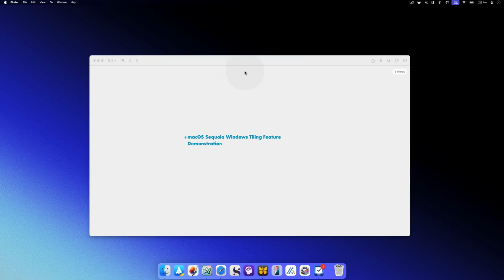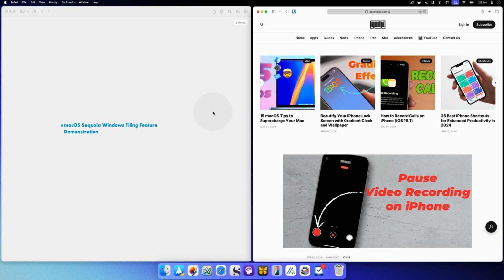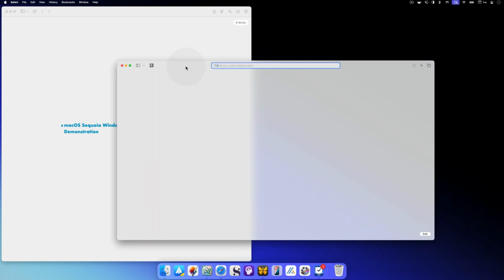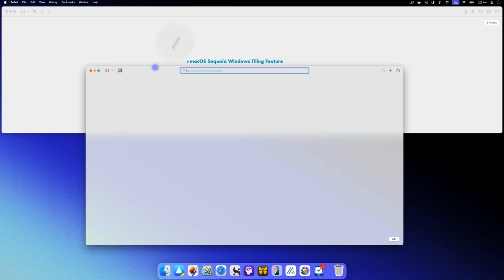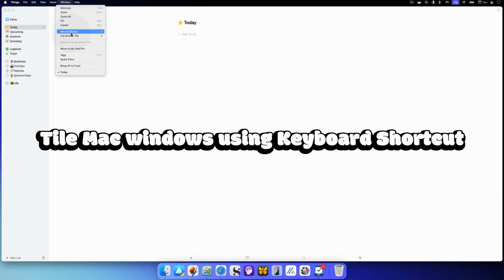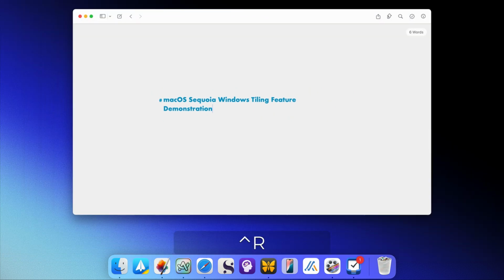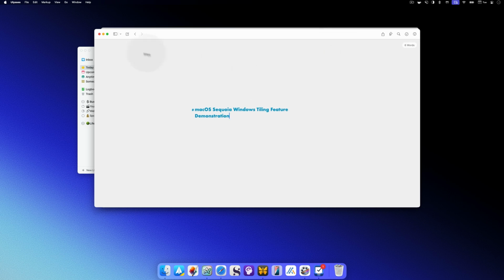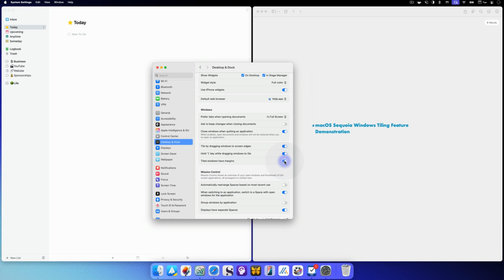Tile Windows on Mac Like a PRO in macOS Sequoia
Learn how to tile windows like a pro on your Mac in macOS Sequoia with these simple tips and tricks. Say goodbye to cluttered screens and maximize your productivity!

📖 CHAPTERS 📖

00:00 Introduction
00:12 Use click and drag to tile windows
01:06 Utilize the Option Key
01:32 Tile app windows using Window menu
02:54 Tile Mac windows using Keyboard Shortcut
03:49 Use the green maximize window button
04:28 Hidden pro tips